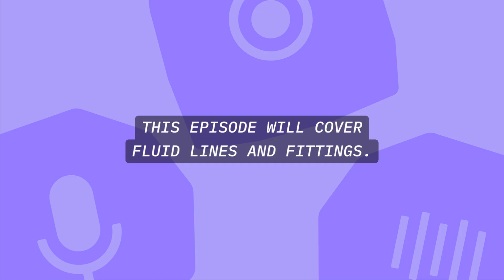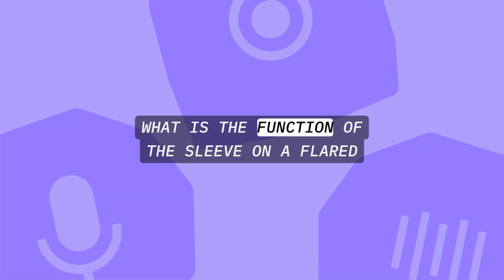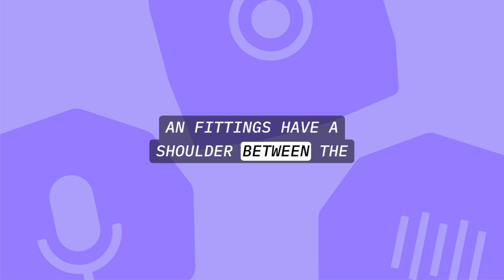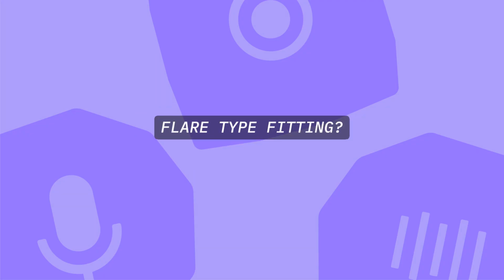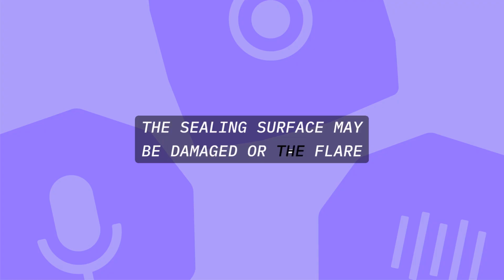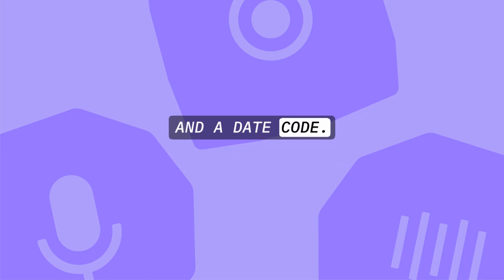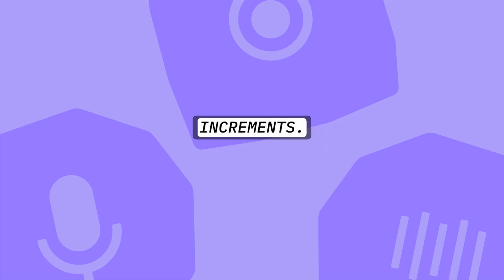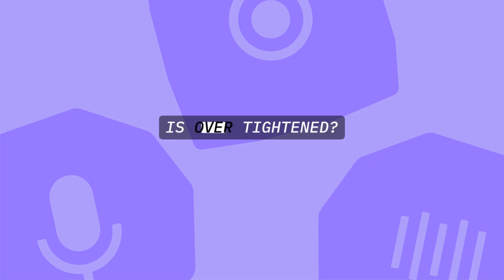Fluid Lines and Fittings (Jeppesen)